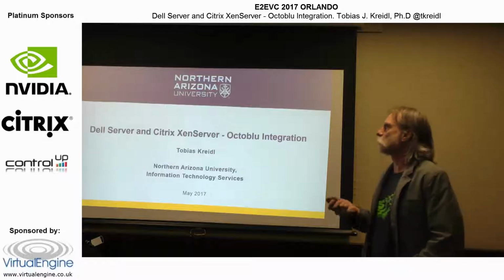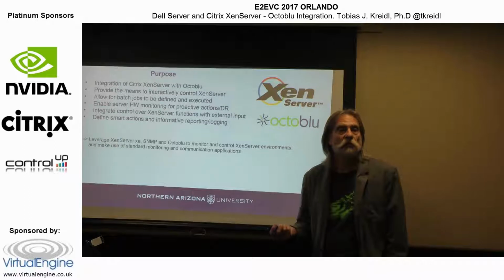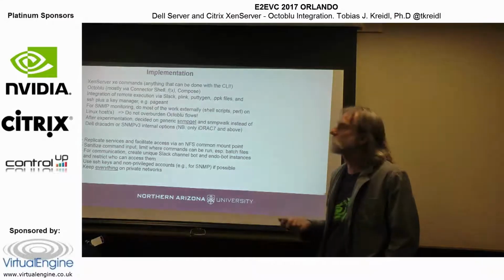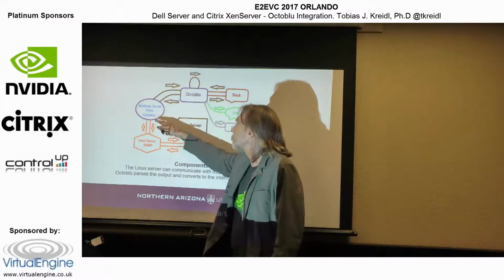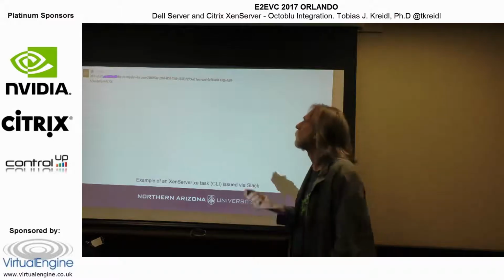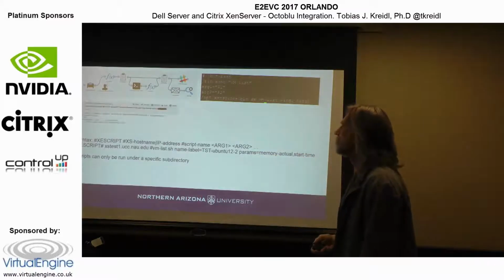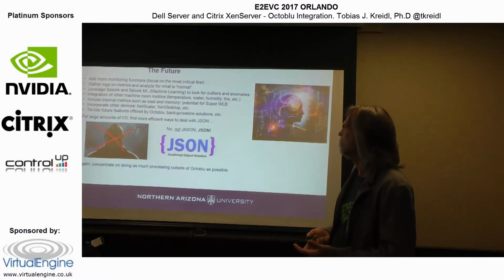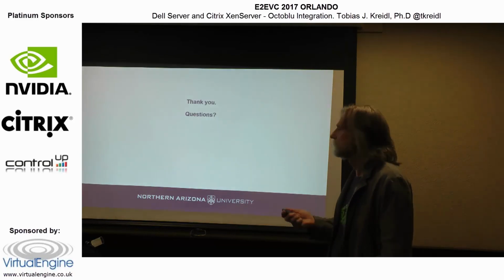Dell Servers and Citrix XenServer - Octoblu integration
Session from @E2EVC 2017 Orlando. For slides, additional info etc please contact the presenter directly on Twitter. For best video and sound quality do visit the event!